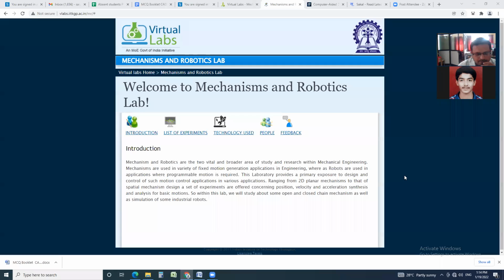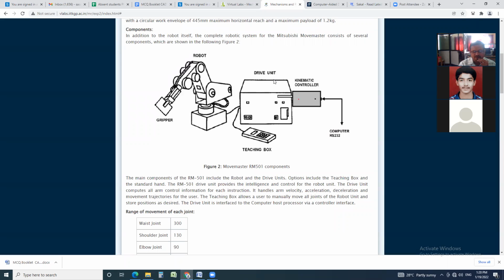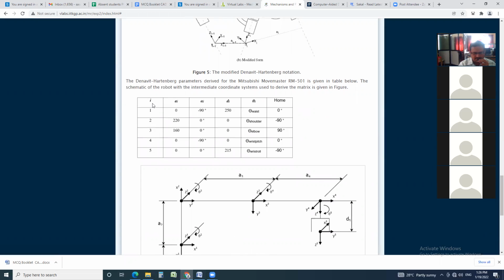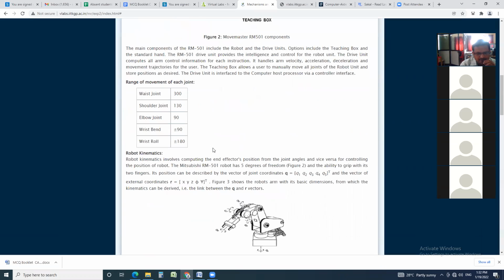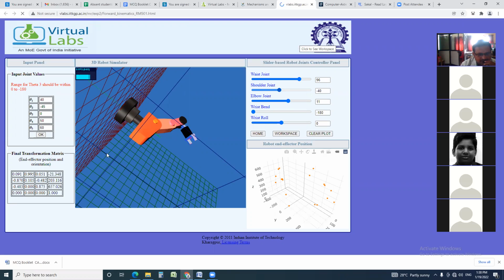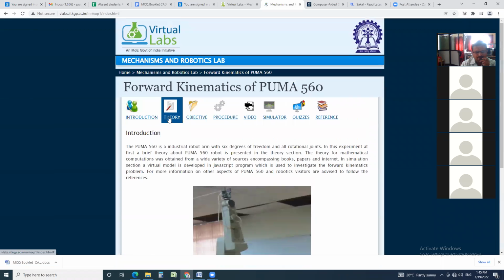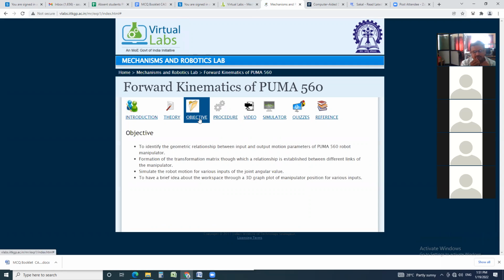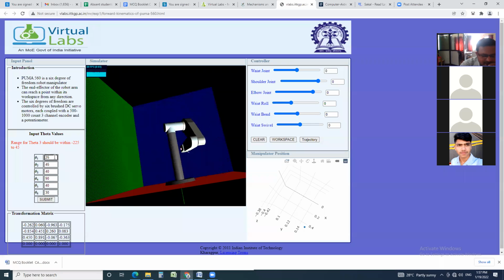Virtual Lab Practical of Robotics